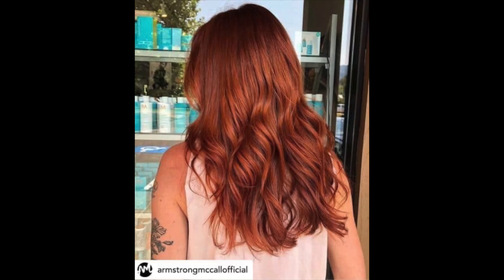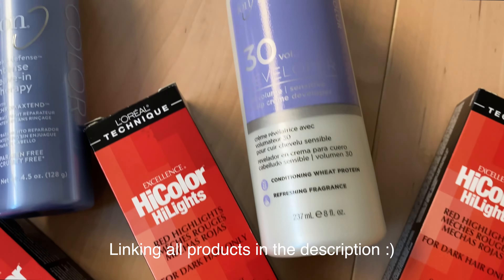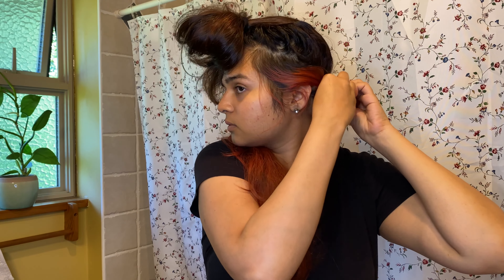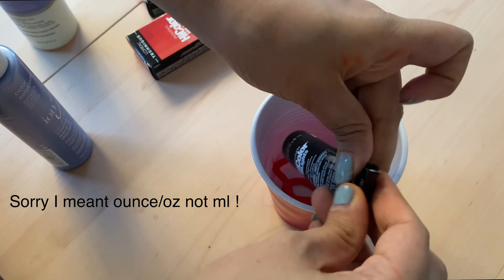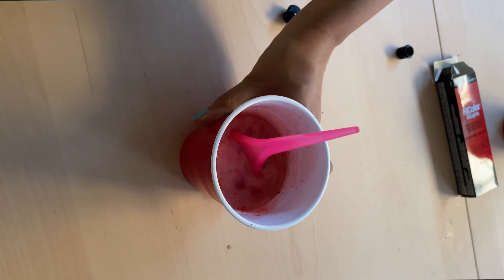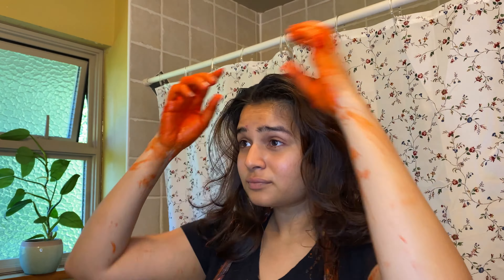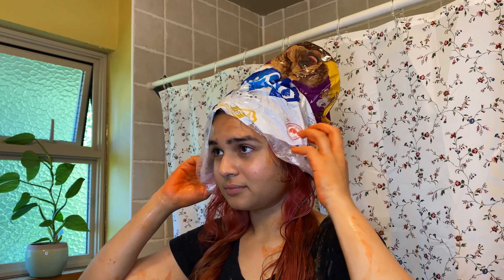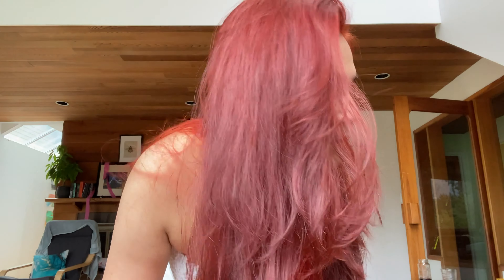Coloring My Hair Red Orange At Home Without Bleach in 1 Step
Here's how I colored my hair Orange/Red/ Vermillion/ Auburn somewhere in the middle. I did this on 3days of unwashed hair.

Lots and Lots of Love from me, Kiara

My current favorite perfume (watch the link above ) ( Shipping is only available for people in USA and Canada)
Editing Software: Final Cut Pro X

Copyright: All content shown on this channel (That Look You Love) is created by the owner of this channel Dhriti Bhanushali. All opinions and reviews are my own, Paid or Unpaid. Please take permission before using any of the content on this channel. Email is given above.